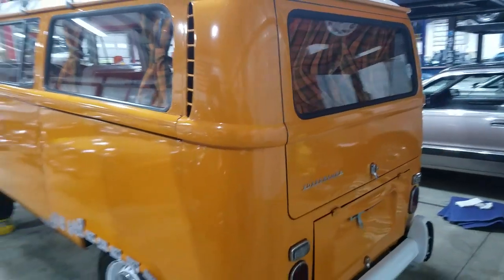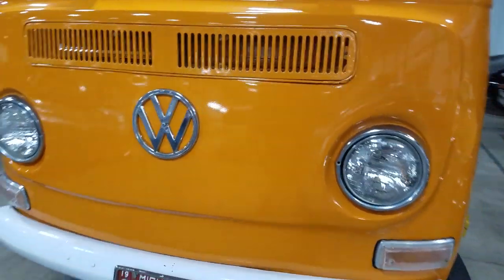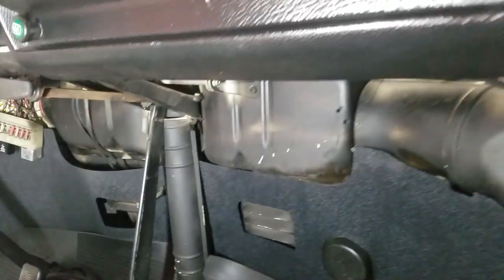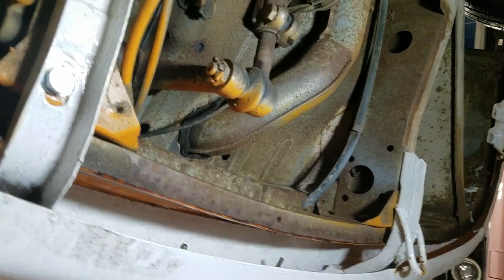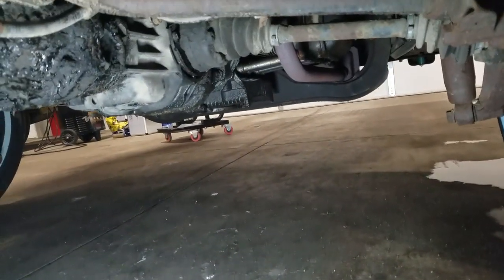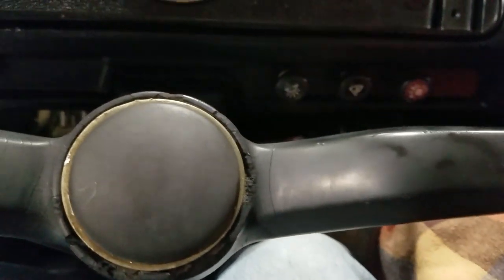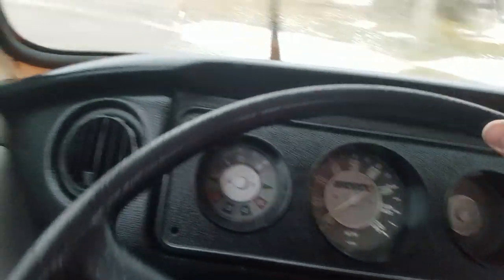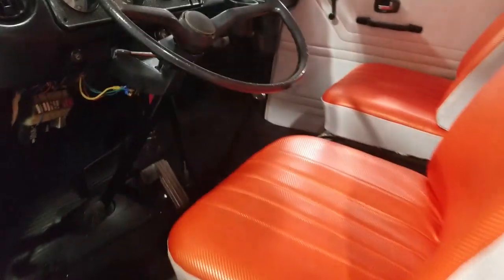1971 VW Type II Bus for sale auto appraisal Kalamazoo Michigan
Local certified auto appraiser Jason Phillips inspected this classic car.